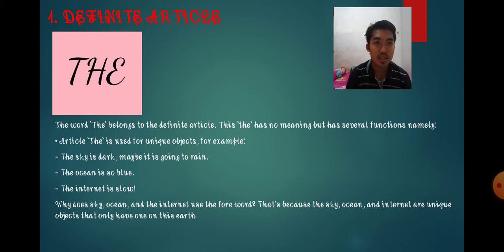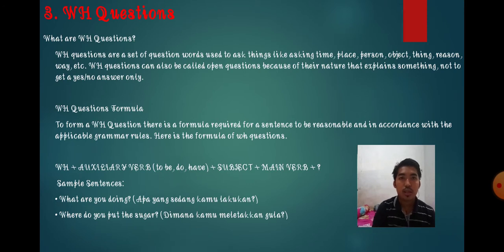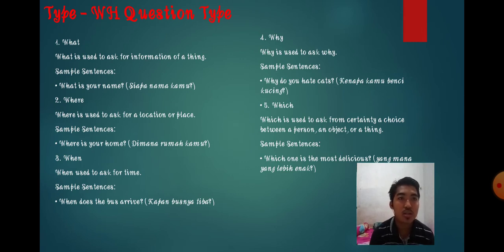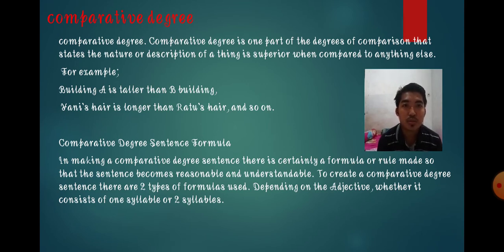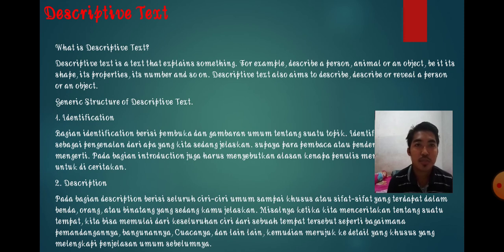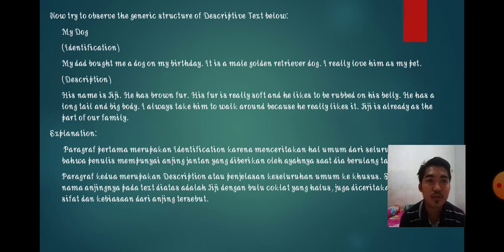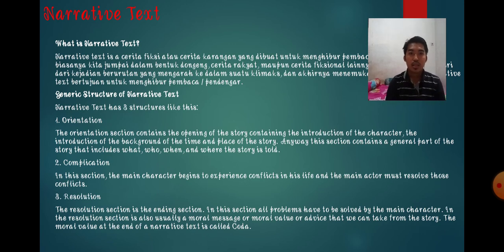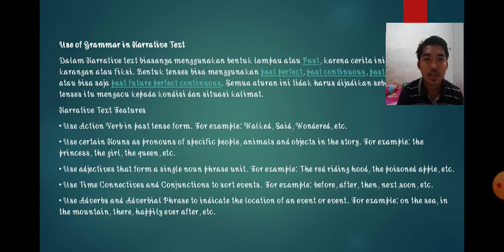Praktek Keahlian 2 by Albet Farid Aditya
PRAKTEK KEAHLIAN 2
BY : Albet Farid Aditya
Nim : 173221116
Prodi : PBI 7D